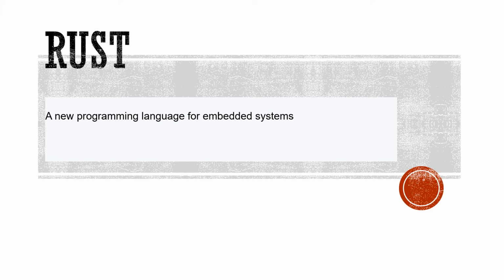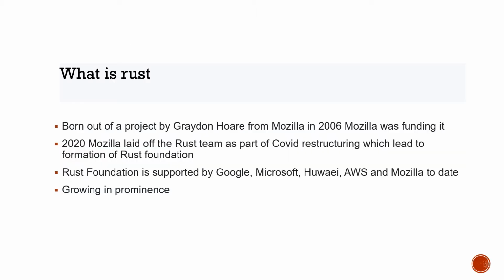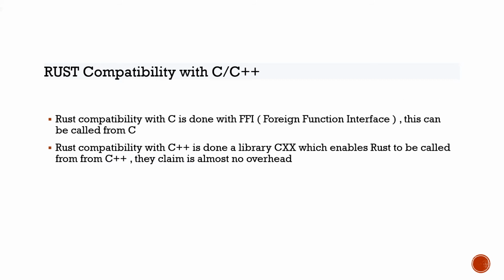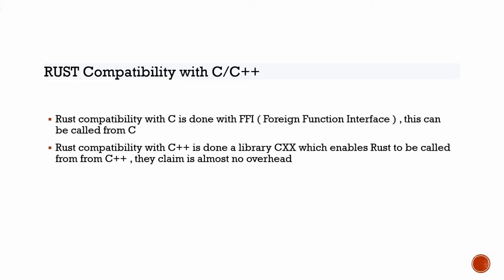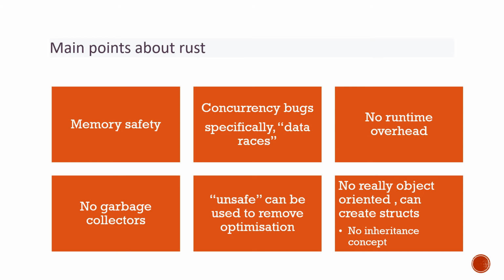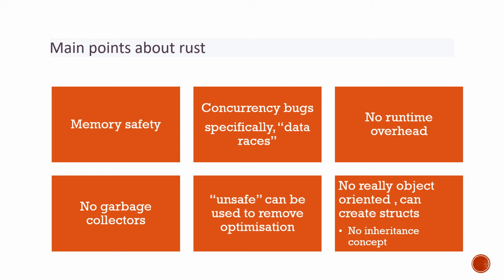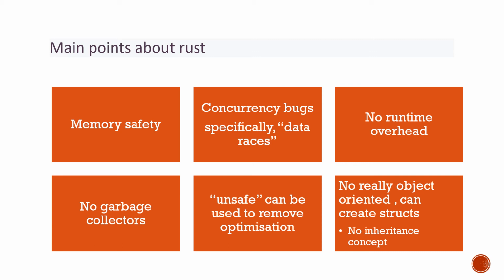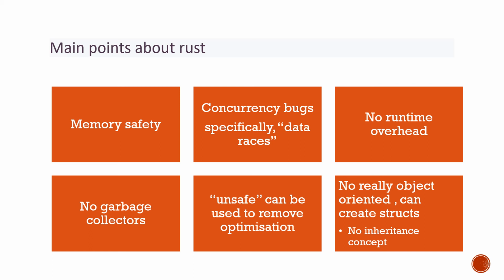Rust language in English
An introduction to a rust programming language
This language is cited as an alternative for C for embedded systems